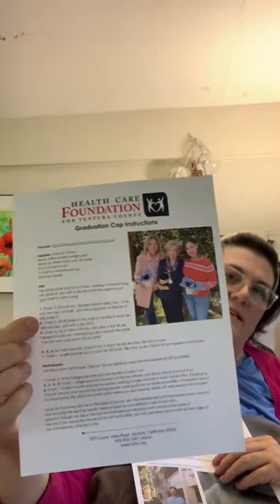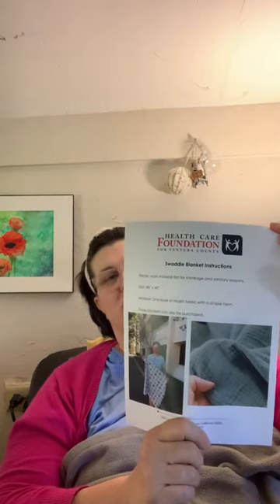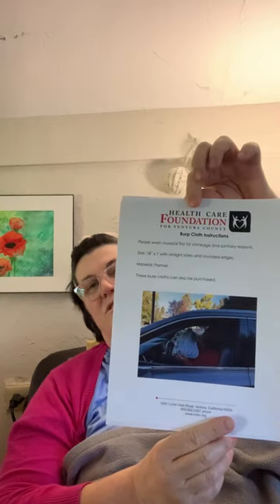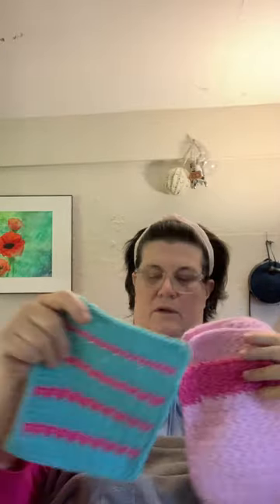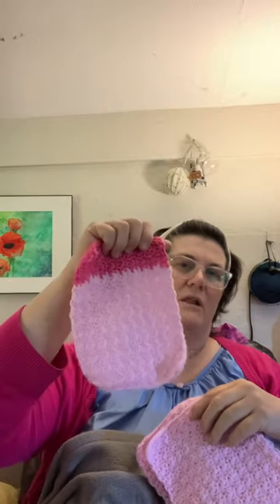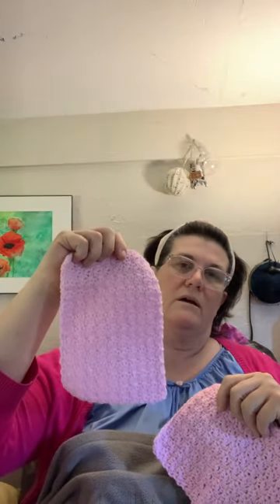Crochet NICU Graduation Cap Info and Warm Up America Blocks (links in description)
I talk about receiving instructions on specific items requested by local area NICUs and I show blocks I'm crocheting for Warm Up America.